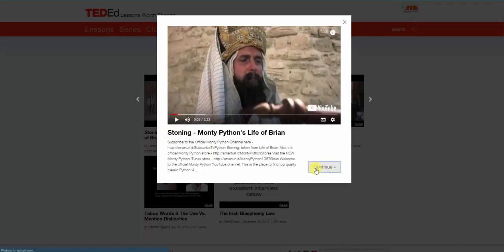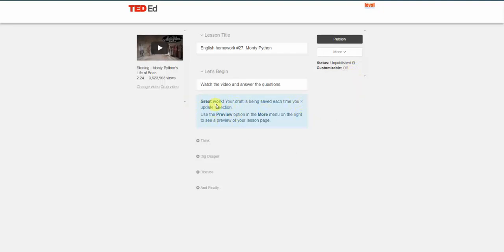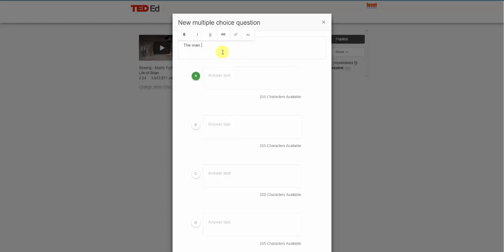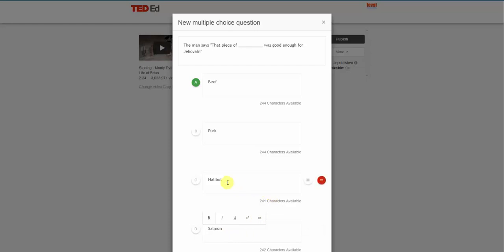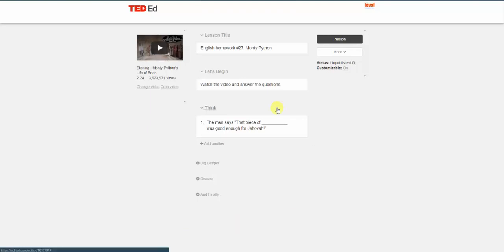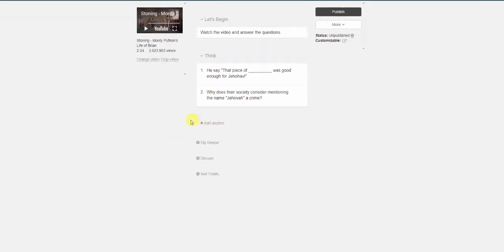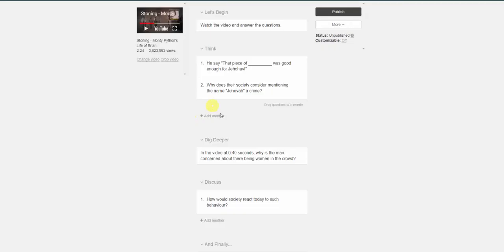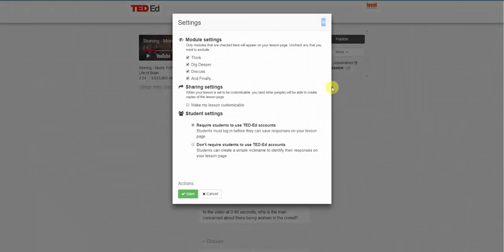Teded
A introduction on how to use TedEd to create a lesson using videos found on the web.